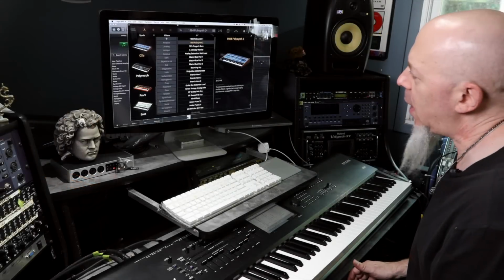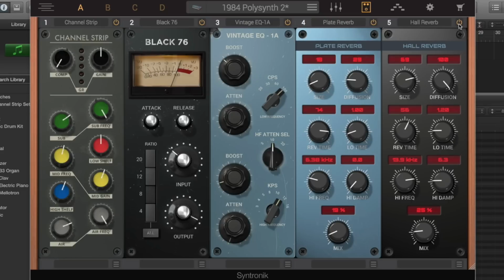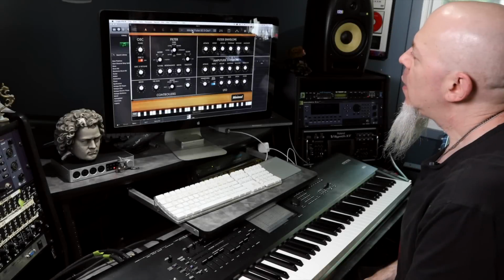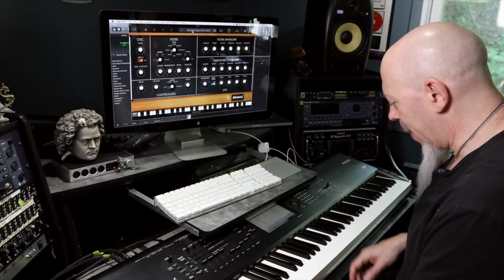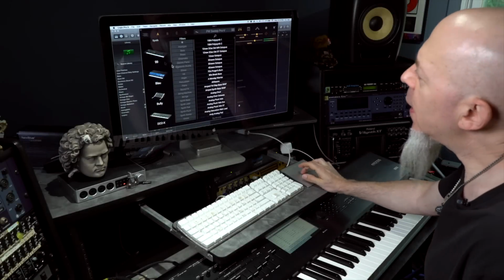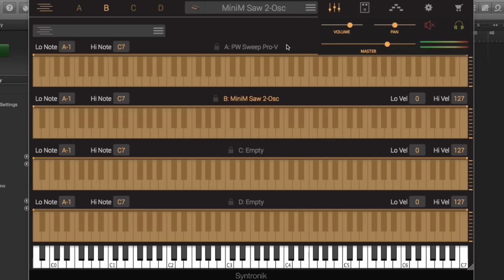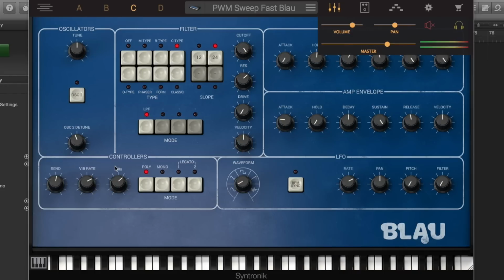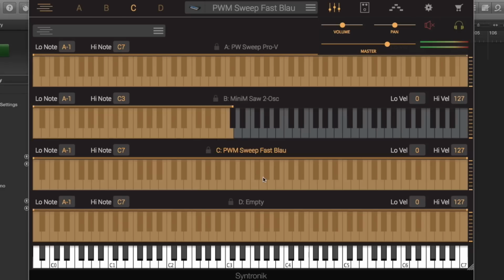Jordan Rudess Syntronik Demo - Part 1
In part 1 of 2 of this video series, Jordan Rudess (keyboardist extraordinaire of Dream Theater and more) demonstrates Syntronik, the legendary synth powerhouse.  Learn and hear how the DRIFT™ algorithm and analog-modeled filters add realism to the vintage synthesizer sounds in Syntronik.  Watch as Jordan uses Syntronik's layers and effects to make full, rich synth sounds right on his computer.